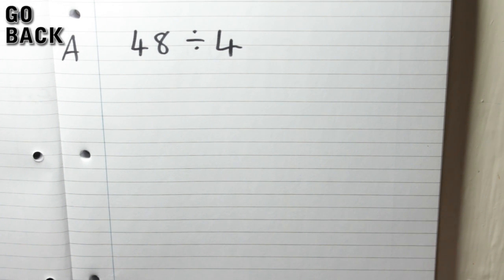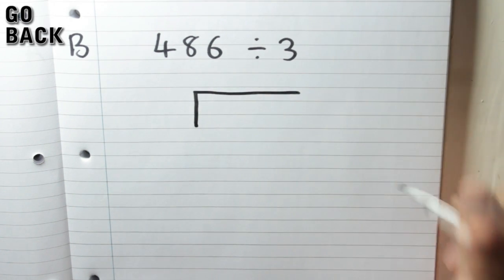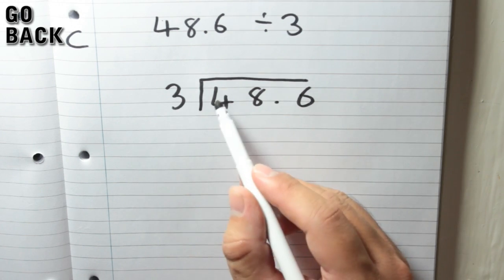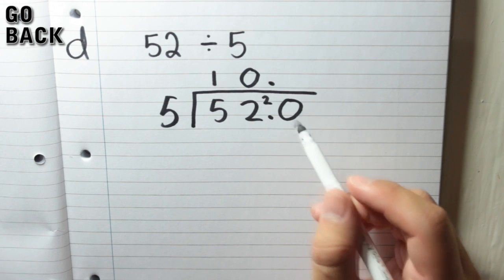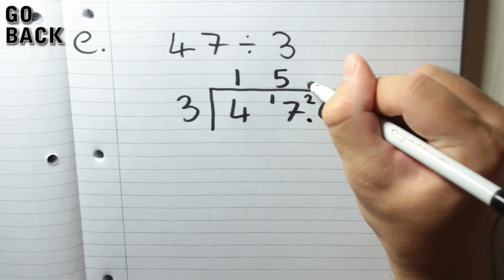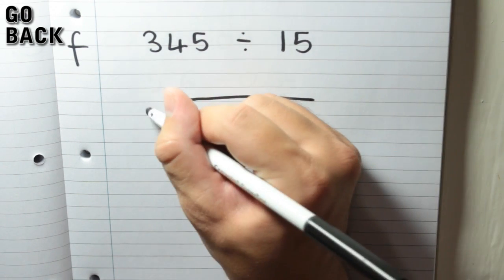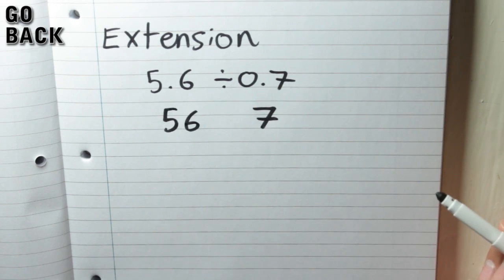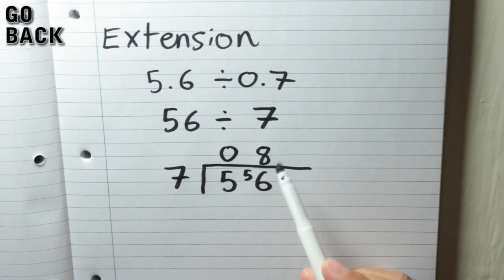Division Review - Dividing Decimals. Bus Stop Method!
Maths videos from iGetItMaths.

If I say long multiplication in this video. I mean long division :/